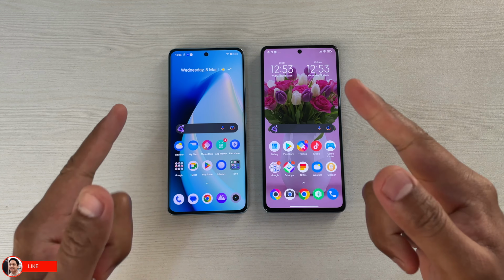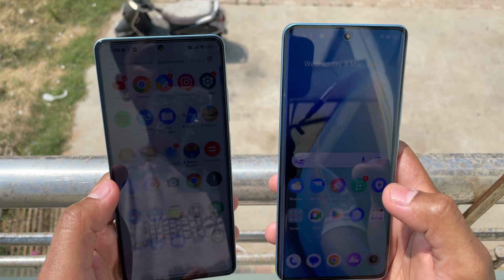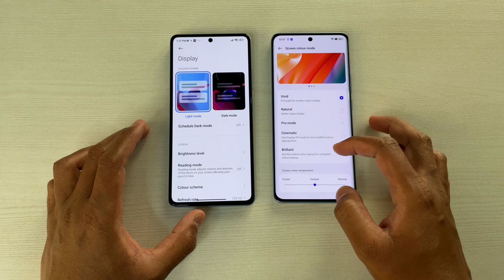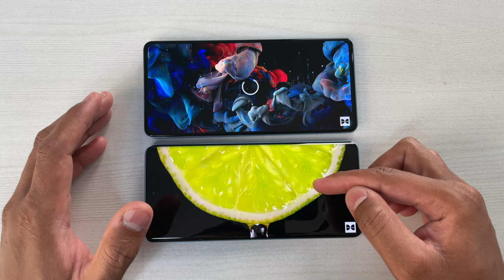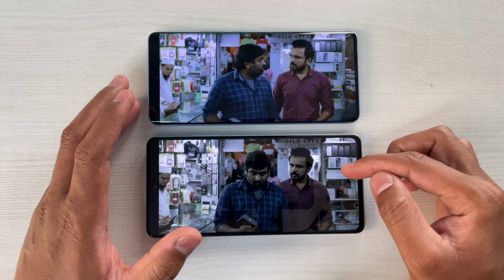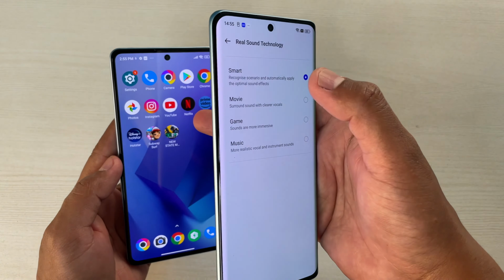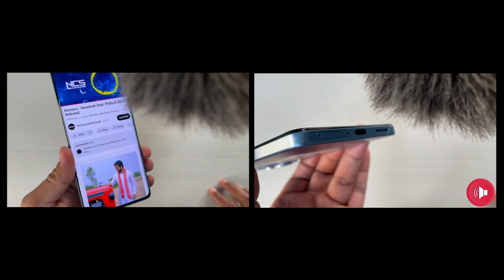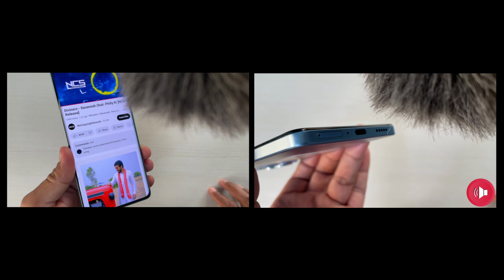Poco X5 Pro 5G Vs Realme 10 Pro Plus Display and Sound Comparison 4K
Hey friends here is a video on display and sound comparison between Poco X5 Pro and Realme 10 Pro Plus.
You can use the following links to buy on Flipkart only if my video has helped you to take the buying decision. Since I will be earning a fraction of money out of it.